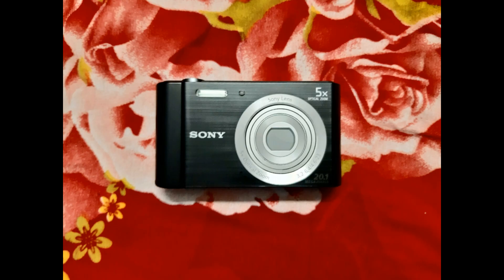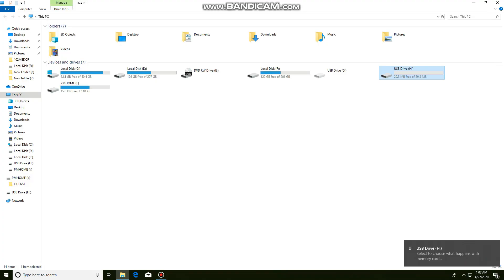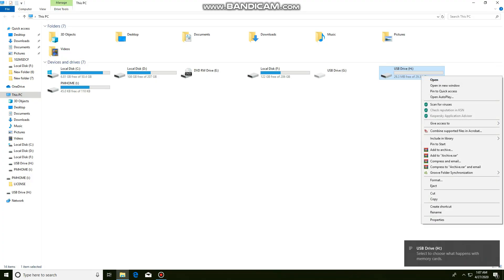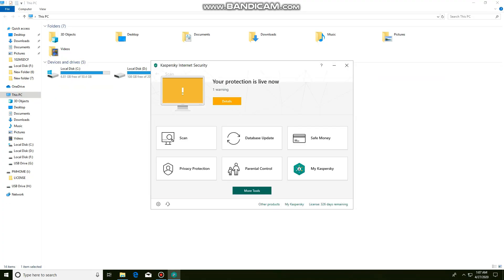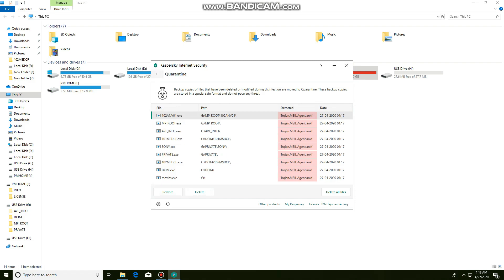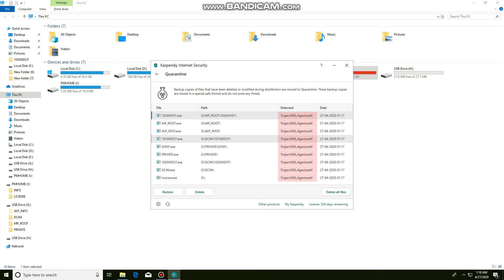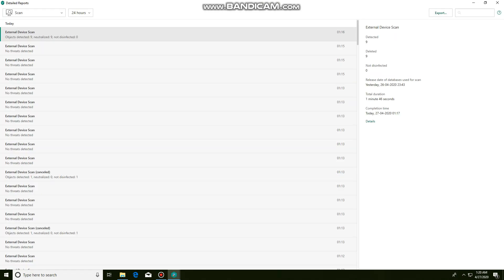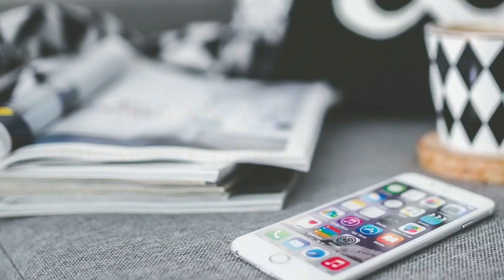CAN CAMERA GET INFECTED BY A VIRUS?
In this video I am going to explain whether a camera can get infected by virus.

Hi guys, this is Mr tech from the tech studio. I am a normal person who make some important tips, tricks and tutorials about smartphones, computers, and more. I created this channel to do some good tech videos and to solve some tech problems and more.